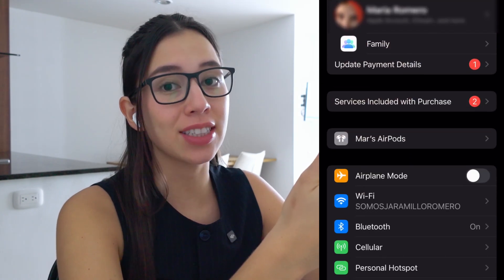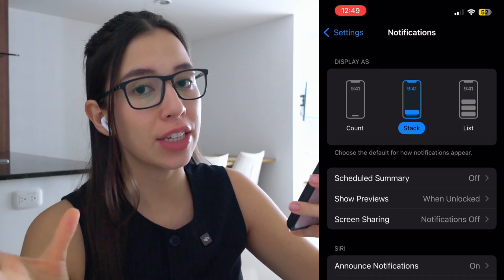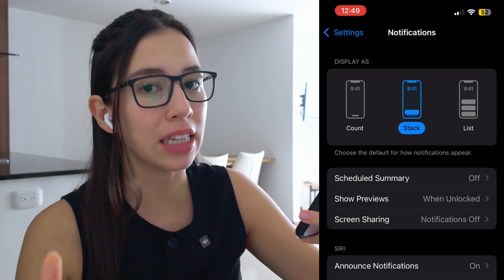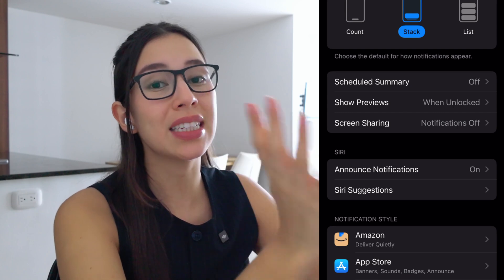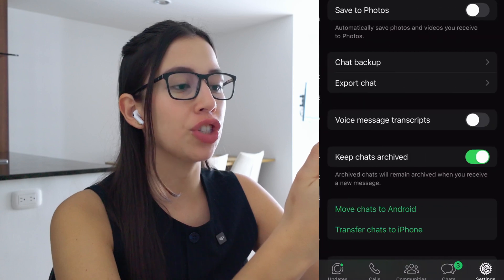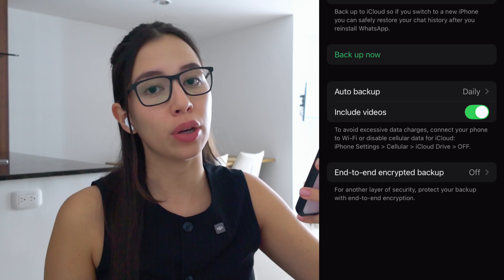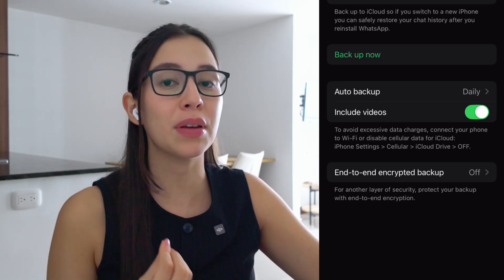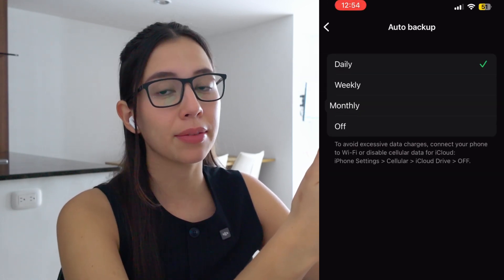How To See Deleted WhatsApp Messages (Android & iPhone Recovery Guide)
In this video, I’ll go over how to see deleted messages on WhatsApp using easy steps anyone can follow. You’ll learn how to recover deleted WhatsApp chats with backup, see deleted texts using notification history, and even ask the sender directly. We’ll explain how to turn on WhatsApp notifications, set up chat backup, and check for deleted messages on both Android and iPhone. If you’ve ever wondered how to view unsent messages or old texts, this video breaks it down clearly.

Be sure to watch this video all the way as I cover how to restore deleted WhatsApp messages from Google Drive or iCloud, and how to check if your backup saved the message before it was deleted. I’ll also show how to enable Notification History on Android and why it helps when someone deletes a message. You’ll learn how to delete and reinstall WhatsApp to test message recovery, and how to back up your chats the right way. If you're on iPhone, I’ll show what still might work, even if the Notification History feature isn’t available.

This video is all about helping you see deleted messages on WhatsApp with simple tools and steps. You’ll find out how to recover old messages, view deleted texts, and make sure your chat backup is working. These WhatsApp tricks work great if someone unsends a message or you missed a notification. Learning how to see deleted WhatsApp messages can save your chats and give you peace of mind.

– Mari

Timeline:
0:00 - Introduction
0:11 - Open Phone Settings to Retrieve Messages
0:16 - Enabling Notification History on Android
0:30 - Why This Won't Work on iPhone
0:47 - Alternative Method for iPhone Users
0:54 - Restoring WhatsApp Chat Backup
1:15 - Checking Backup Before Restoring Messages
1:26 - Setting Up Auto Backup for Future Protection
1:42- Additional Tips